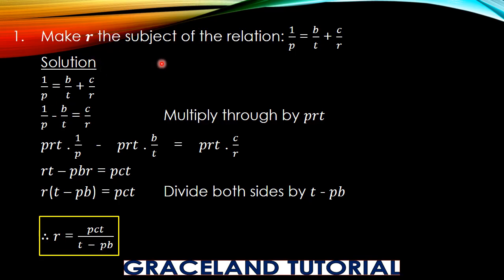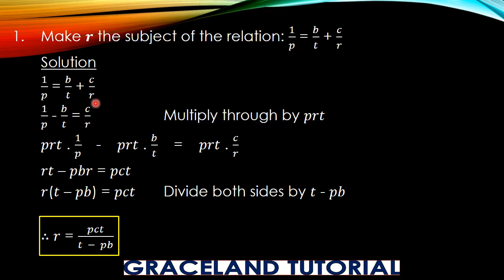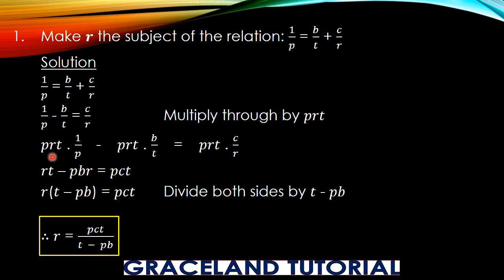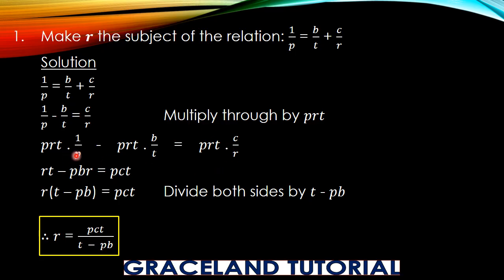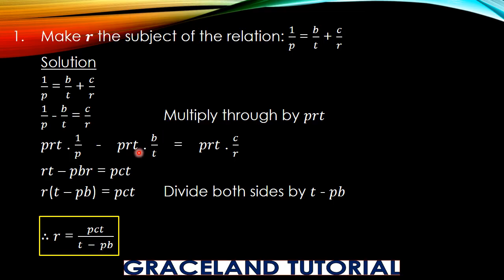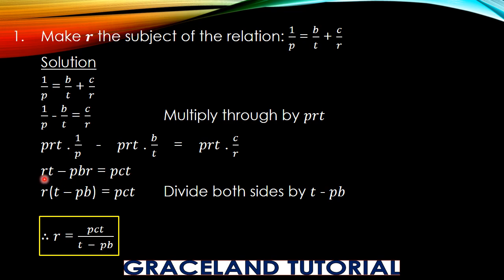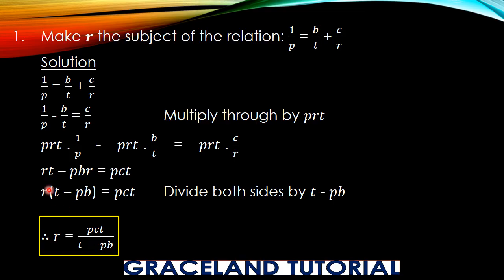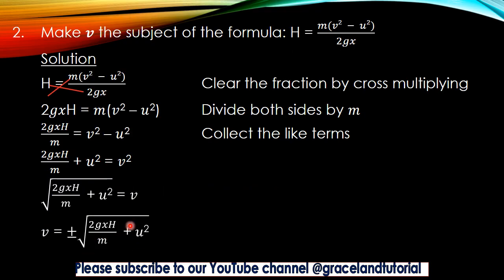CHANGE OF SUBJECT OF A FORMULA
In this video, you will learn how to change the subject of a formula, use inverse operations, and rearrange equations step by step with clear examples.